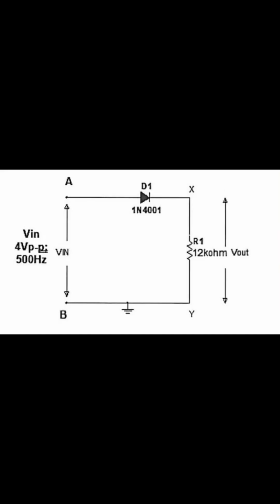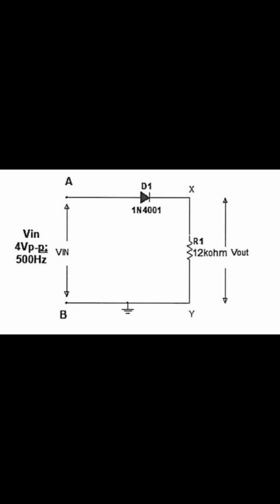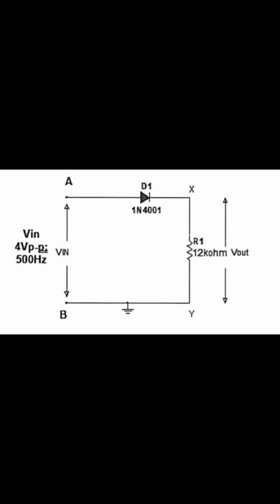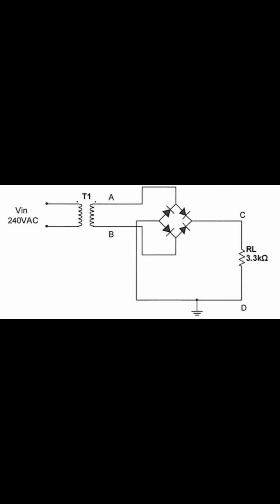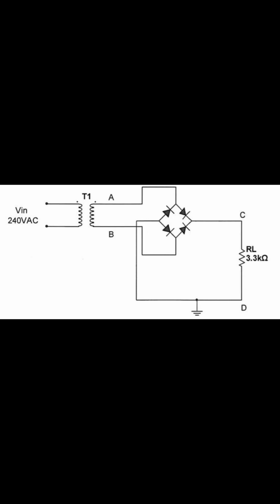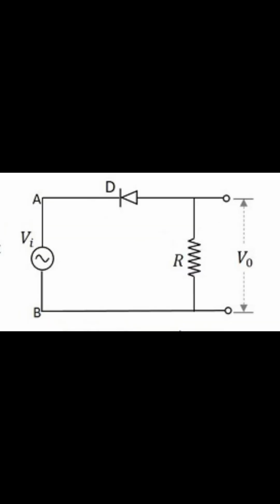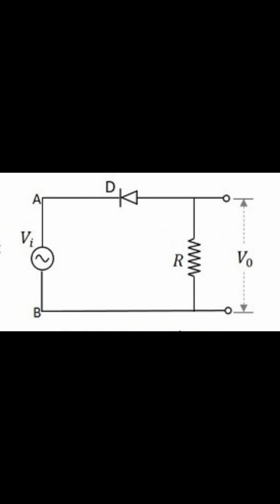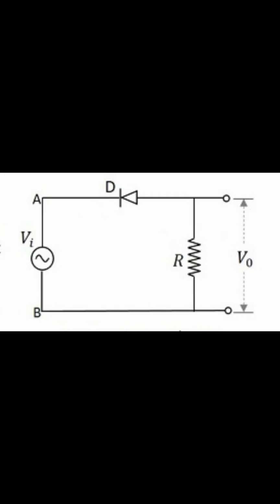Practical Work 2 (Semiconductor Devices)